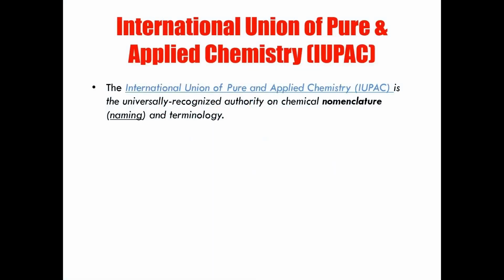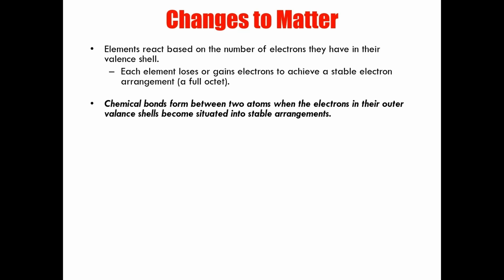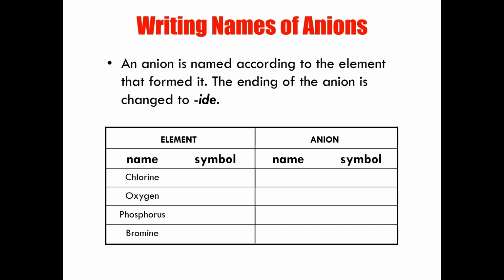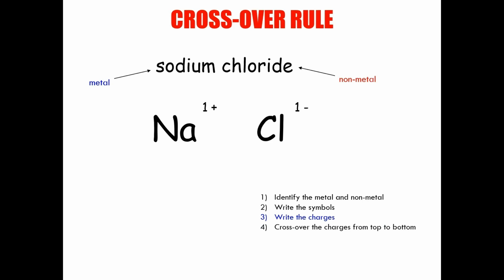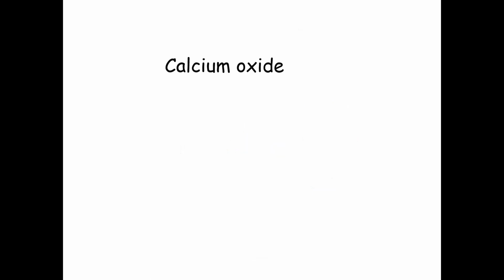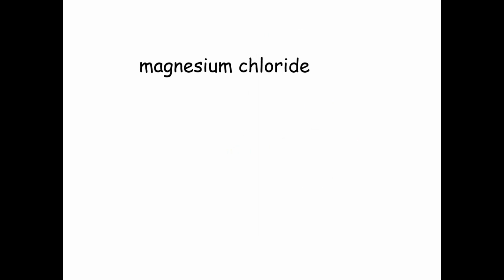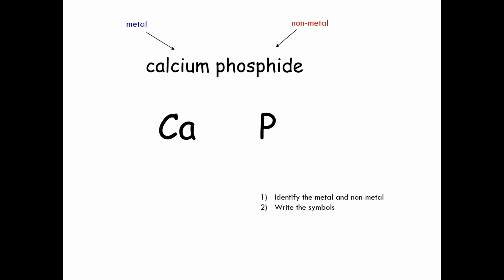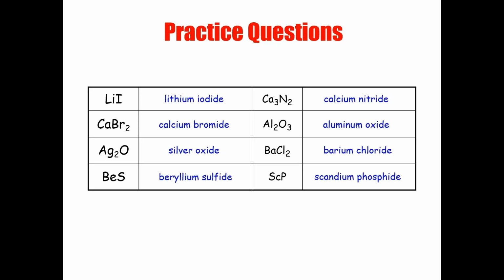Writing & Naming Ionic Compounds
In this lecture I provide the framework for writing out the chemical formulas of ionic compounds from their given names and outline the procedure for naming an ionic compound displayed to you as a chemical formula. If you have not yet watched my video on ionic bonding, it is recommended that you do so first to fully understand this material. You can find a link to that video below.